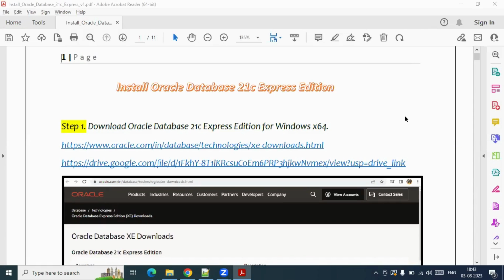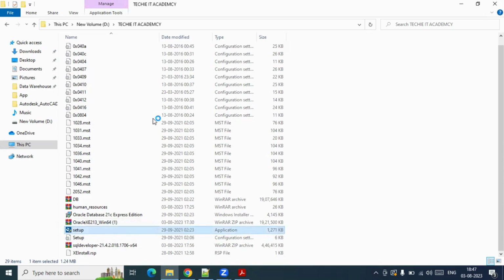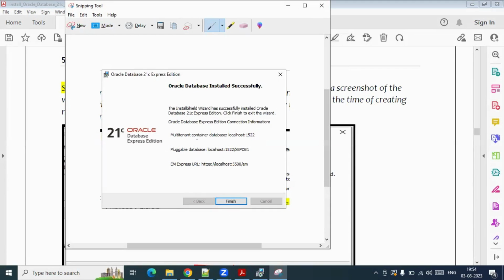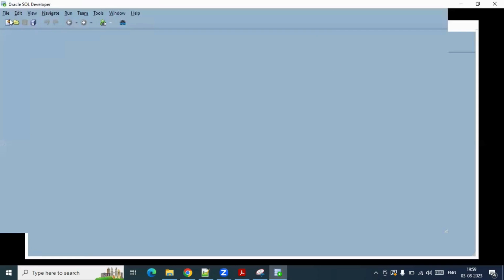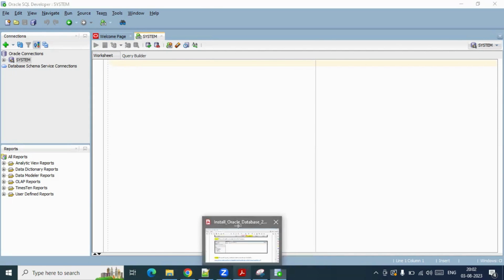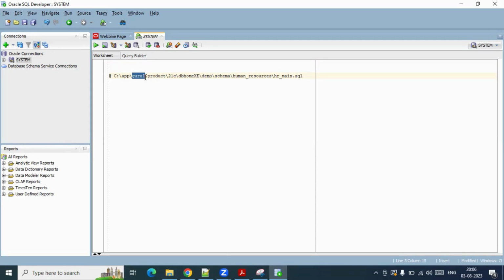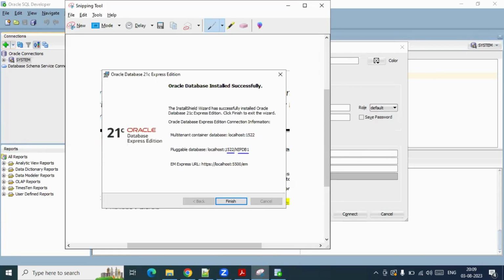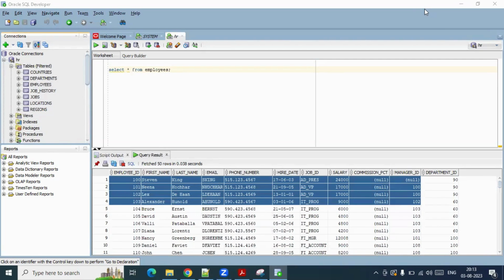Install Oracle Database Express Edition (XE) 21c on Windows 10/11|How to install Oracle 21c | Techie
Learn how to install Oracle Database Express Edition (XE) release 21c on Windows, the free edition of Oracle Database.

To download the installation document , please click on below drive link

d/1qSRkIfxiZ1Ti7uArfYdBJ6Y5jpMz3G-2/
view?usp=drive_link

(If you not able to download please send an email to us will send a document )

✻I hope by following my video you're able to install  Oracle 21c on your System♥